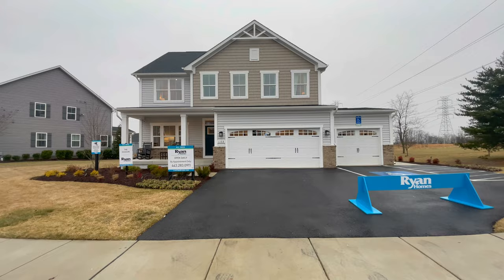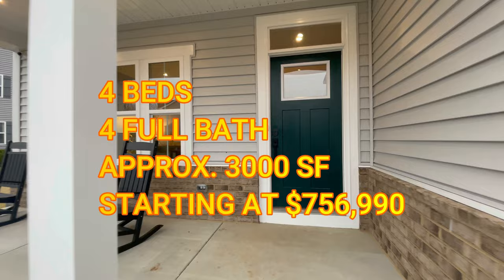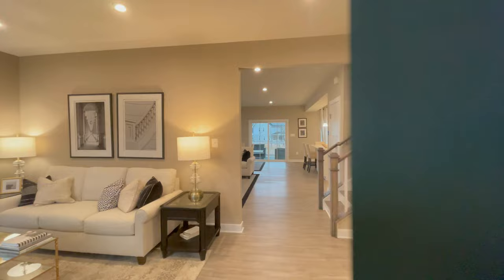Maryland Home Tour | Hudson Model by Ryan Homes | Odenton, MD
4 BEDS | 4 FULL BATHS | APPROX. 3000 SF

Today we are in Odenton, MD taking a look at the Hudson Model by Ryan Homes! Comment your favorite feature of the home!

If this is your first time to this channel, and you want to stay up to date on real estate in the greater Baltimore area, then subscribe and tap the bell 🛎 for notifications so you can be the first to know about new homes as they’re coming available in the area!

If you are considering moving to the greater Baltimore area, my team of professional real estate agents and I are here to help and be a resource for you. Everyday we speak with people just like you, who are looking for help making their next move and we absolutely love helping out. 😍 So whether you are planning to make a move in 9 days or 90 days, give us a call, shoot us a text, or send us an email so we can help you make your next move as smooth as you’d like it to be! 👍

🤔 Thinking of moving to Maryland? 📍

If you didn't already know, my name is Jack Owen and I am your greater Baltimore area realtor! I have a genuine passion for helping home owners find their dream home and would love to assist in any way I can!

Jack loves living in the Baltimore area and would love to help you out as you’re planning and preparing your next move. 🤝 Allow Jack to help you sell your home for more money on the timeline you desire by leveraging modern marketing strategies. Or otherwise, lock arms with him and his team in pursuit of your next home. 🏠

💥 Follow Jack Owen on Social Media 💥
🏠 REAL ESTATE AGENTS! 📈 WE ARE EXPANDING!!
📲 Text / Call to discuss partnering:(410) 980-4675